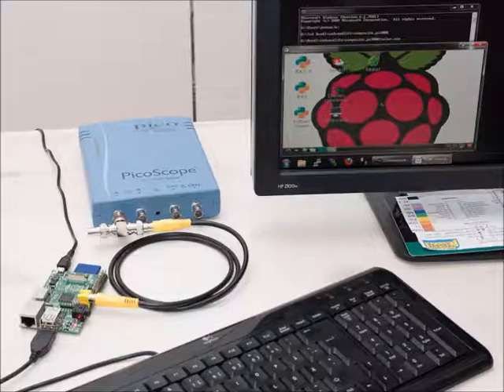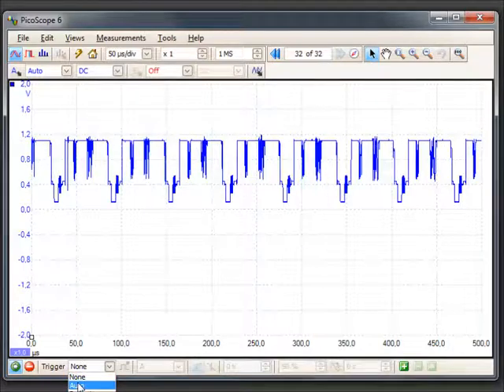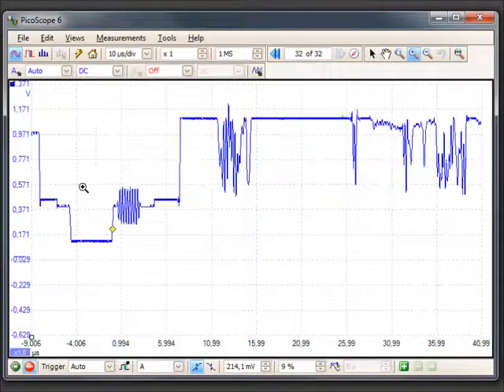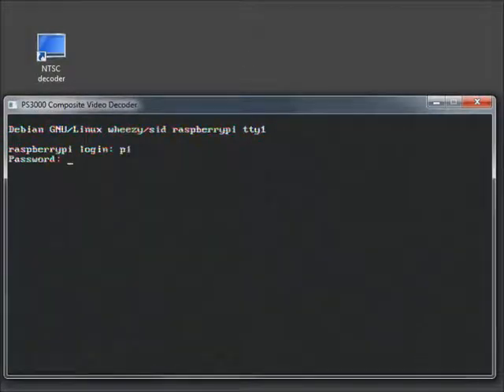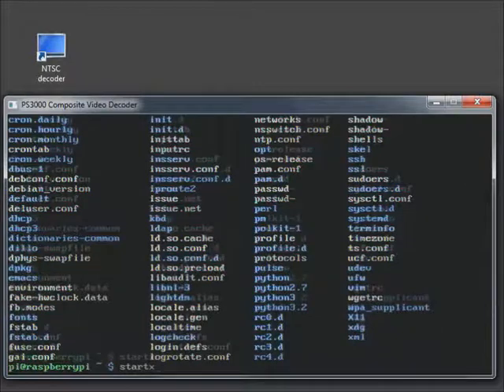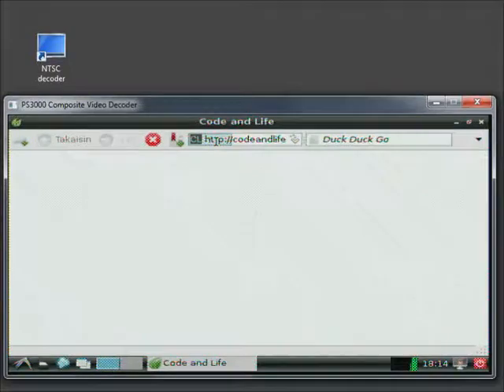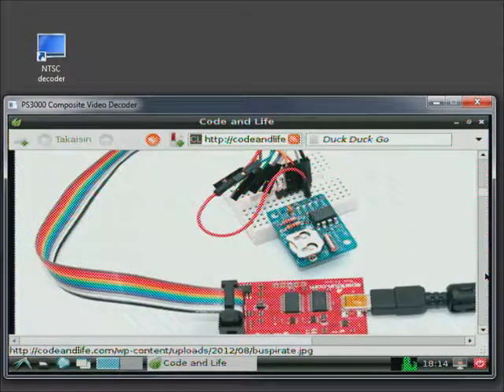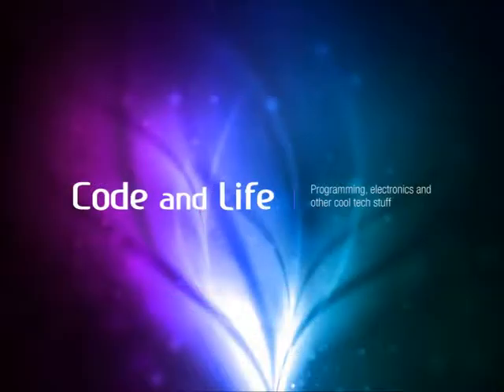Realtime composite video decoding with Picoscope 3206B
A video demo for the realtime NTSC composite video decoder, with narrative explaining a bit about the software. For details, see: